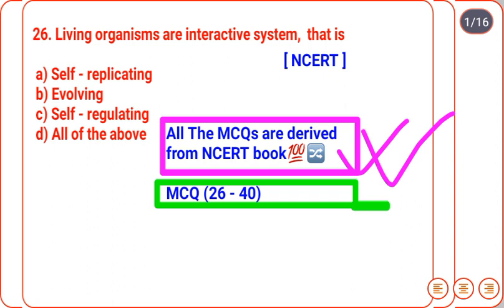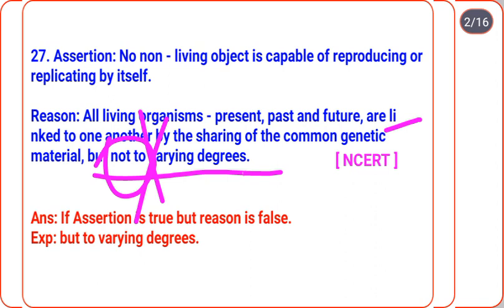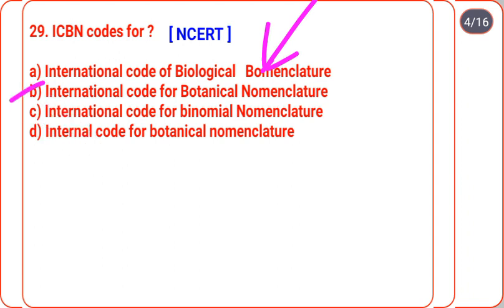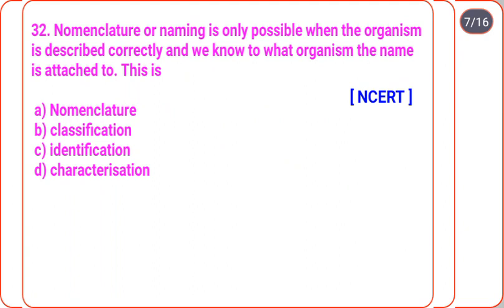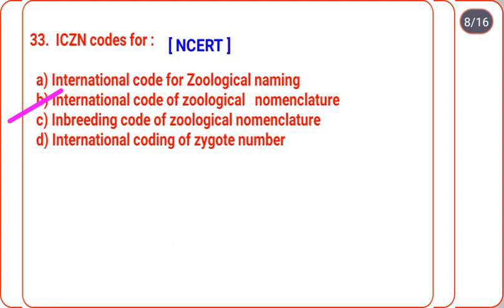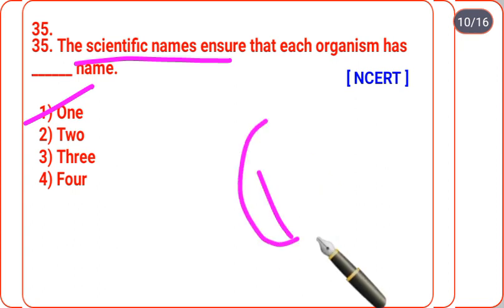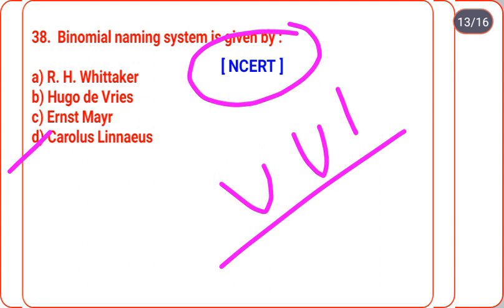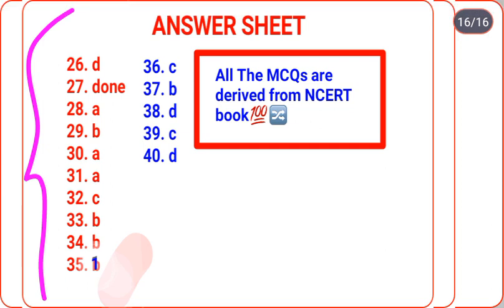NCERT MCQs for NEET: The Living World | Part -3 | 20/118+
Read ncert book multiple times and practice the MCQs

All the MCQs are exactly from NCERT book and maximum number of Questions are formed...